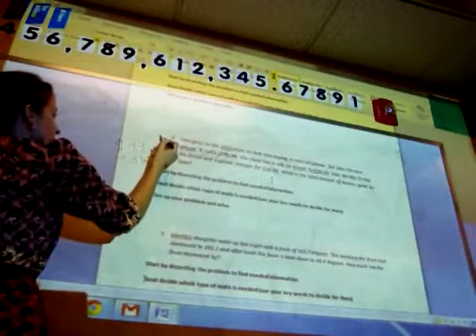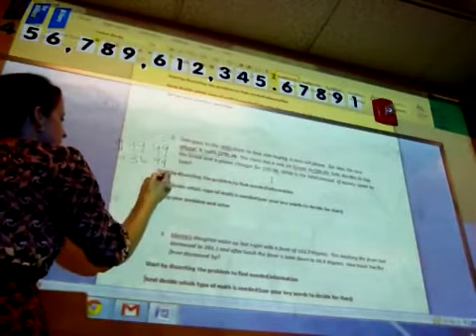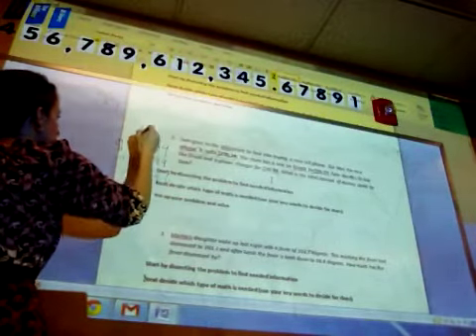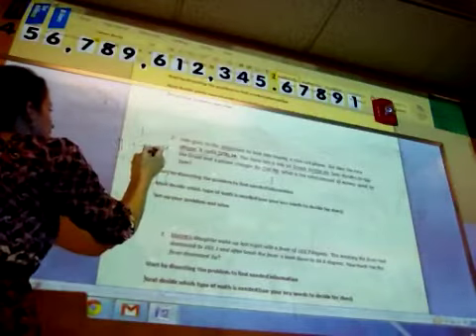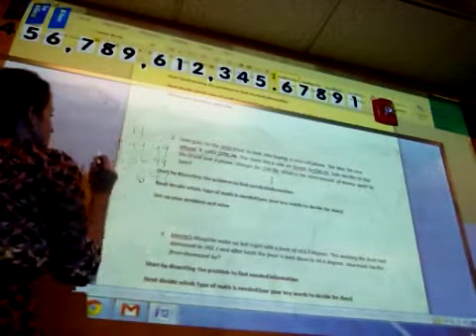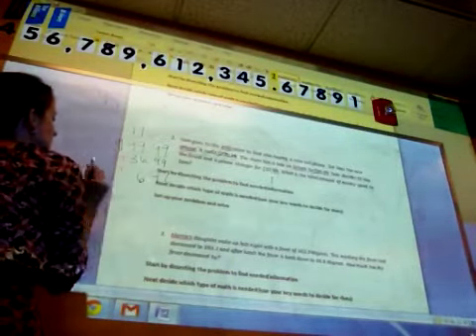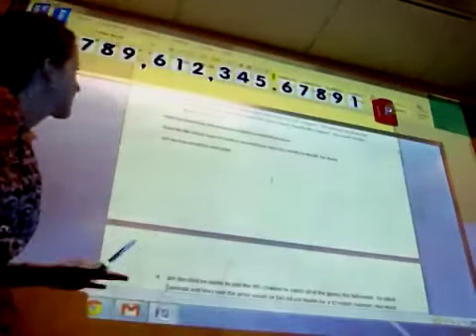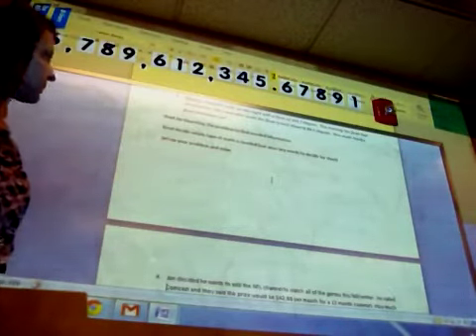Part 3 Tuesday math lab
Tuesday August math lab part three Excel Center